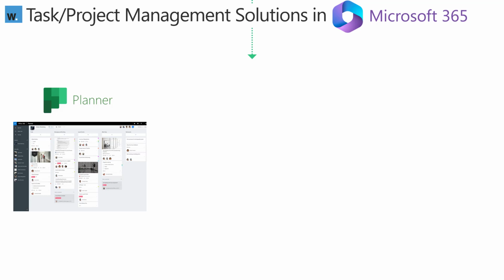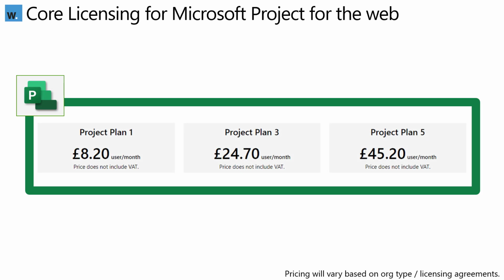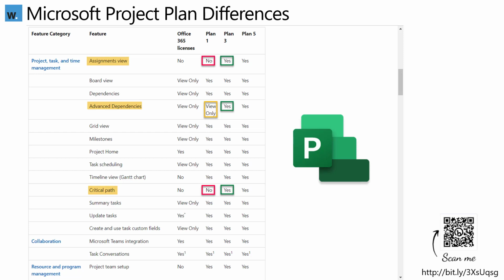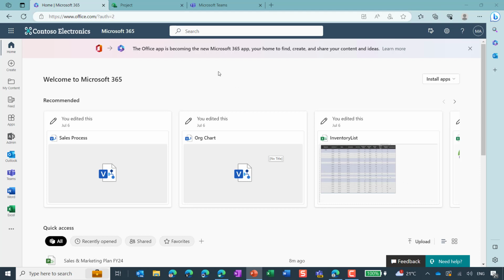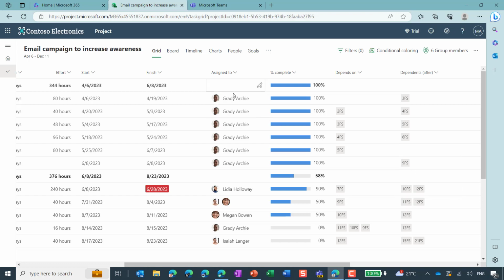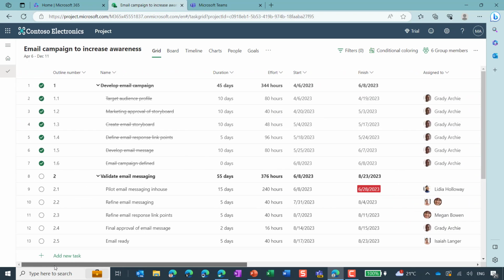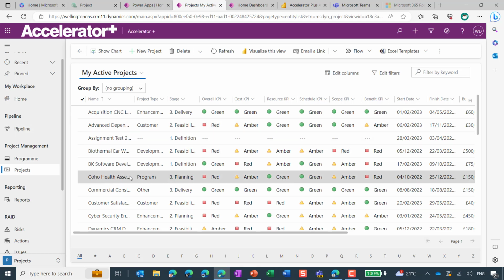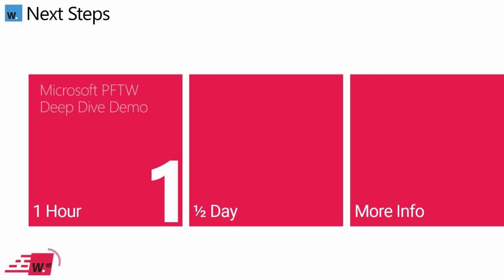What is Microsoft Project for the web?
Learn about Microsoft Project for the web and its different plans. This session explains who it's for and how it caters to all users, from power users to occasional project managers.

🏆 We are Microsoft’s 2025 global Partner of the Year for Project & Portfolio Management, recognised as the leading partner for Microsoft Planner. Our Accelerator+ solution gives teams a complete, enterprise-ready project management solution powered by Microsoft 365.

⬇️Want to learn more about Microsoft Planner Premium and Accelerator+

Who Should Watch:
PMO Directors, PMO Managers, Heads of Project Management, IT Directors, IT Managers, Portfolio Managers, Project Managers, Programme Managers, Project Support

Wellingtone:
We work with our clients as their trusted partner, increasing their ability to deliver projects and driving success for their organisation. We have offices in Spain, UK, USA and India.

0:00 - Intro
0:48 - About Wellingtone
2:00 - What is Microsoft Project for the web?
9:19 - Microsoft Project for the web Demo
19:05 - Next Steps
19:55 - Contact details